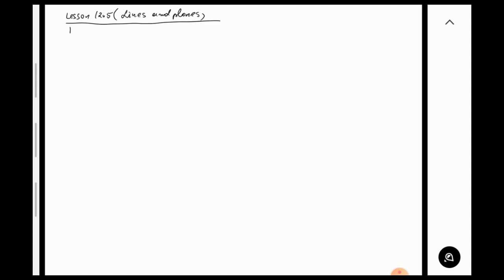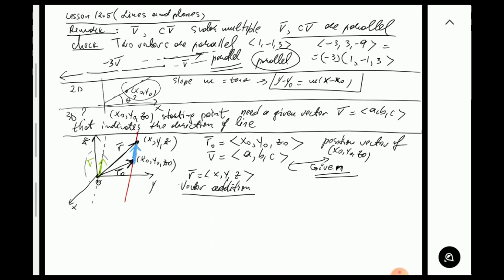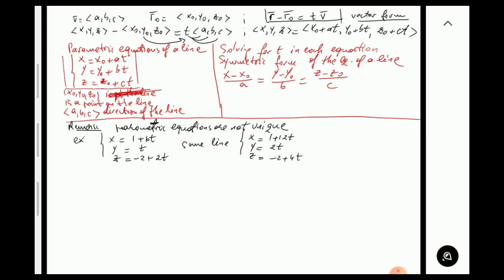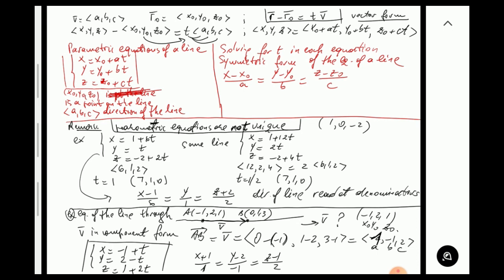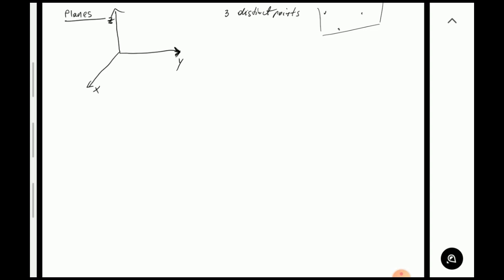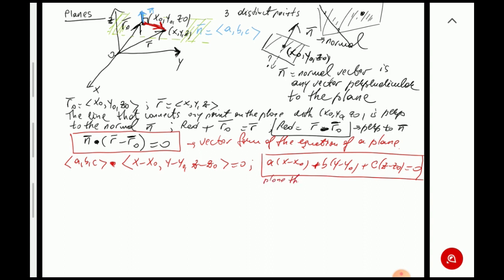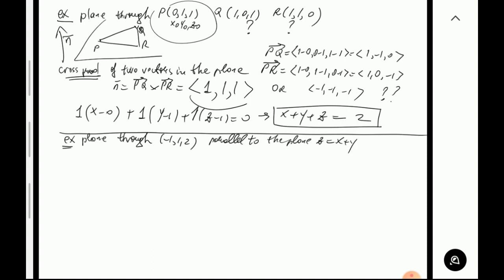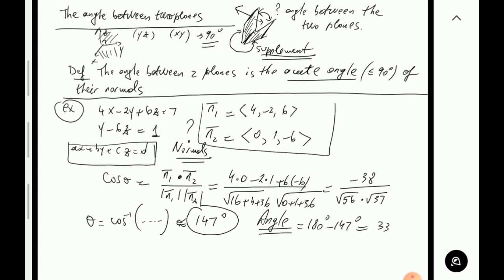Lesson 12.5 (Equations of lines and planes)